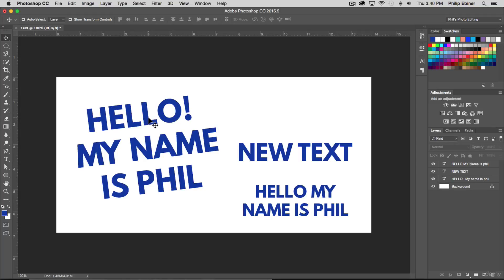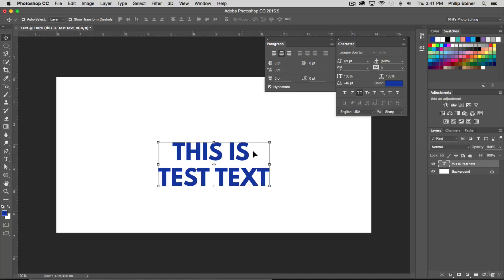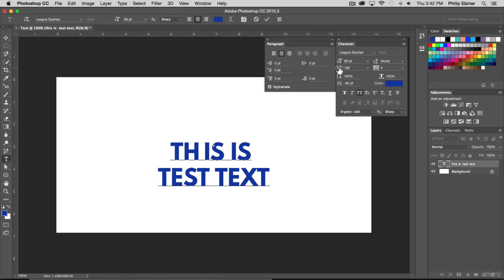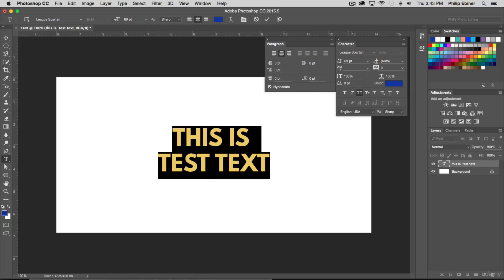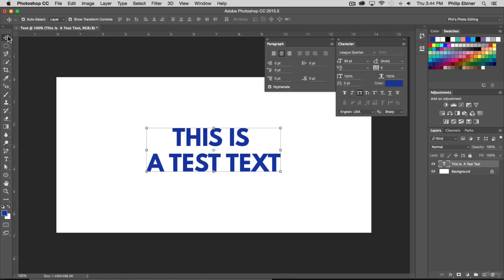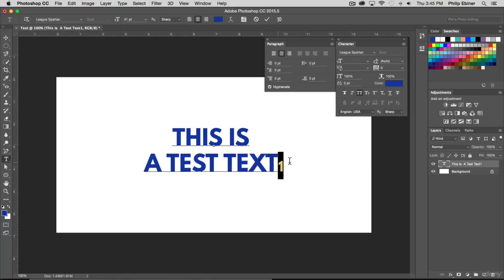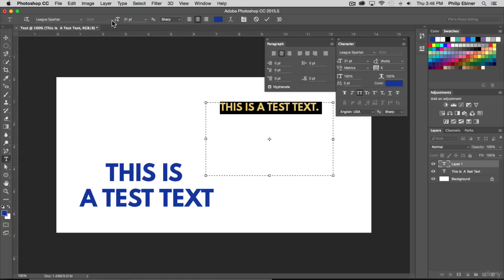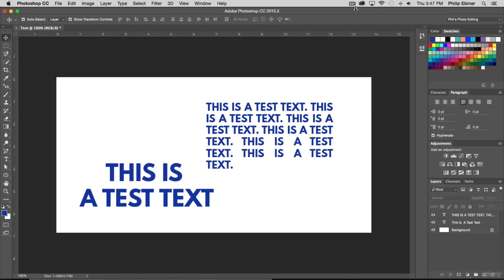42 Character and Paragraph Formatting